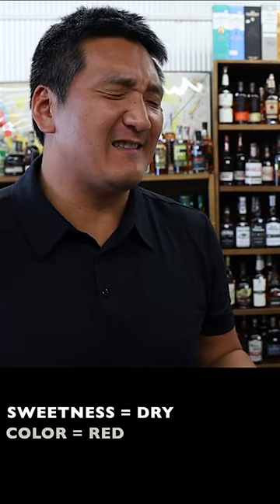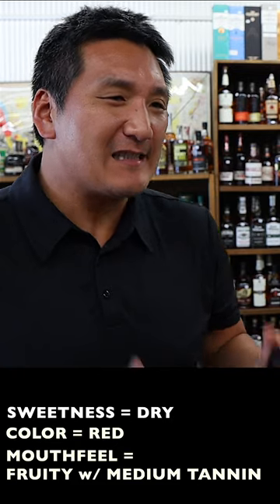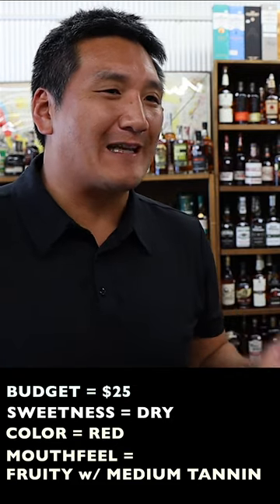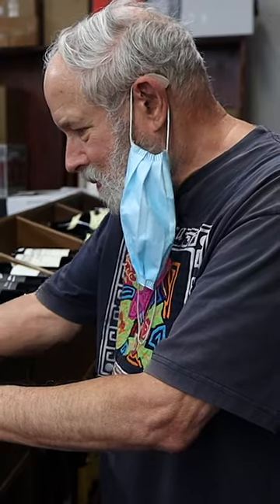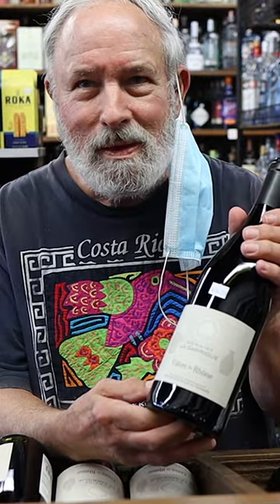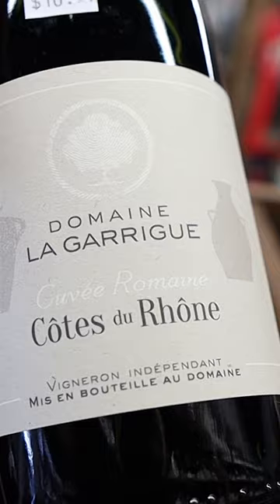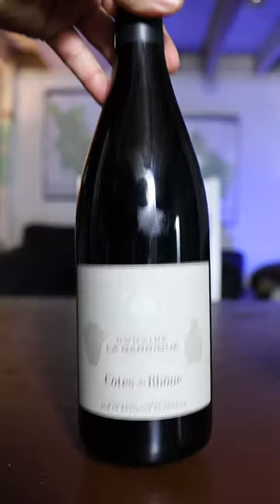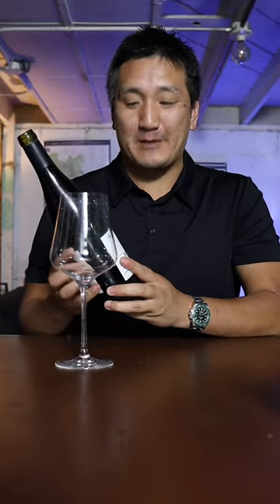Can you trust a shop owner to PICK a WINE?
Wines featured in this episode:
Domaine la Garrigue, Côtes du Rhône 2020